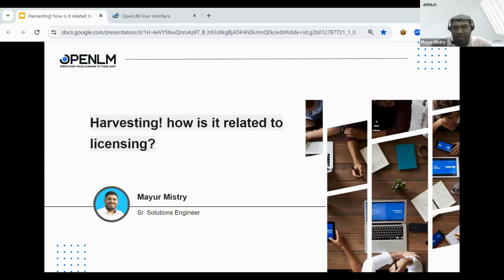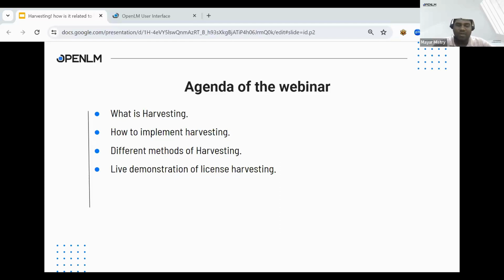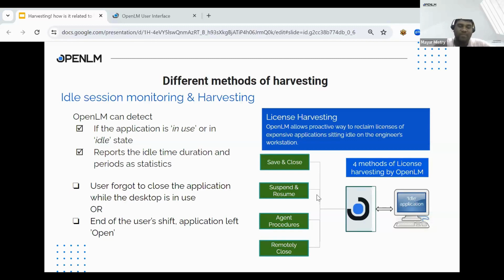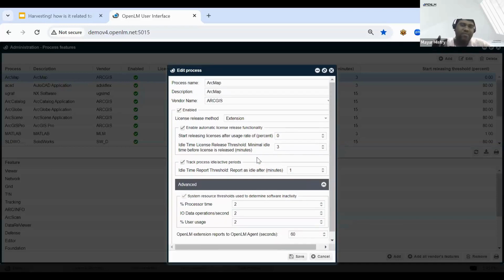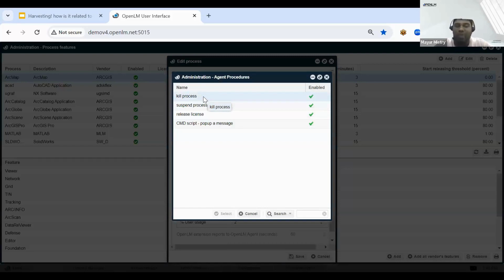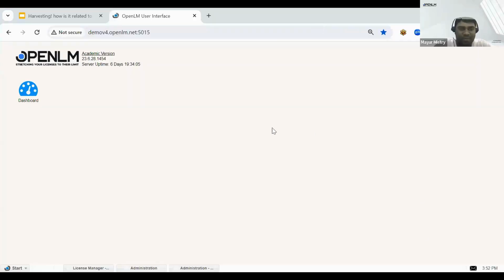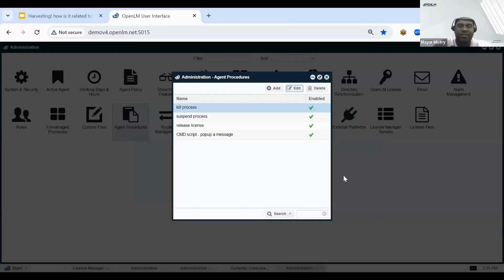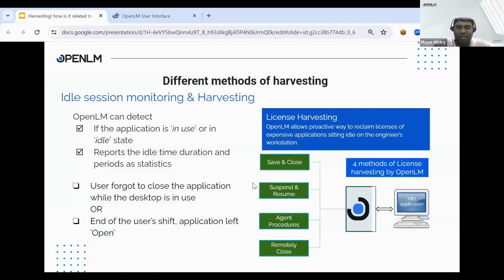Harvesting! How is it related to Licensing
Explore the relationship between Harvesting and Software Licenses. Understand the process behind this optimization method for software licenses to reduce cost and increase availability.

Whether you're a seasoned IT professional or a business leader looking to streamline costs and increase software availability, this webinar offers valuable insights to enhance your organization's software license management strategy. Don't miss this opportunity to optimize your software investments and drive efficiency across your enterprise

Did you enjoy this video? Dive deeper with our upcoming webinars! Register for FREE and explore more on Software License Management and related subjects at

Why OpenLM?

OpenLM is your one-stop destination for smart software license management. With our software license monitoring solutions, you can efficiently control license allocation and usage across your organization. OpenLM also enables you to track underutilized licenses and release them for active users - thereby optimizing your licenses to their fullest potential and saving on future licensing expenses.